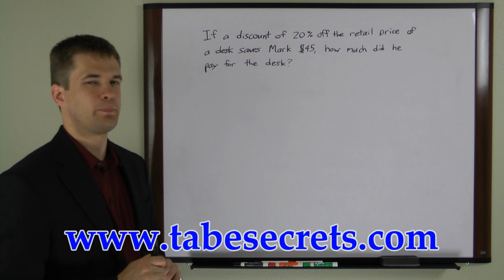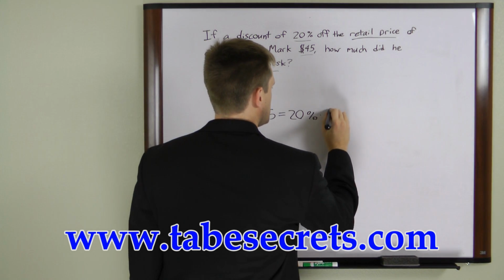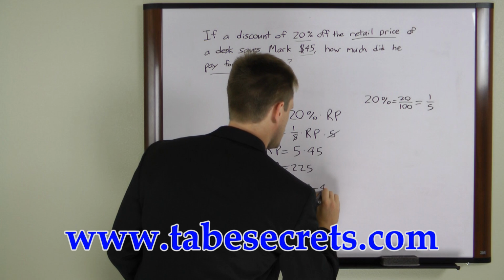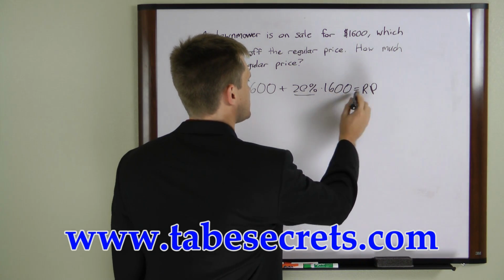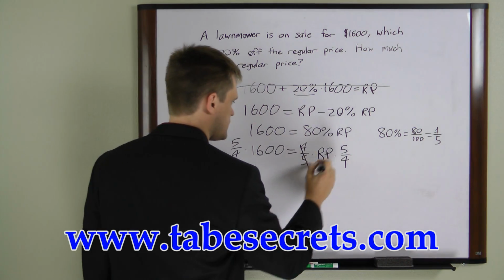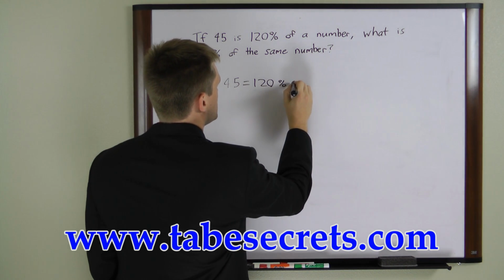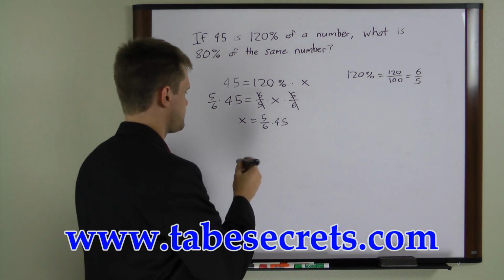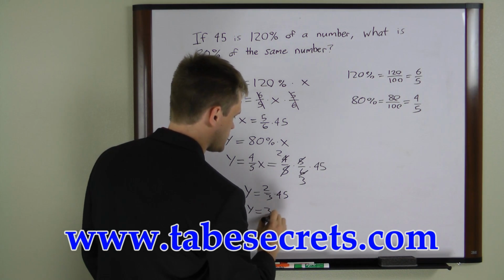TABE Exam Help - Free TABE Math Practice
Relying on the right study materials is absolutely essential for success on the TABE test. What you see in the video is only a tiny sample of the high quality prep materials in our TABE study guide.

Get everything you need for TABE success in our study guide. Take advantage of practice tests, and helpful study techniques to achieve your goal of getting a great score on your TABE exam!

"How to Ace the Tests of Adult Basic Education (TABE), using our easy step-by-step TABE study guide, without weeks and months of endless studying..."